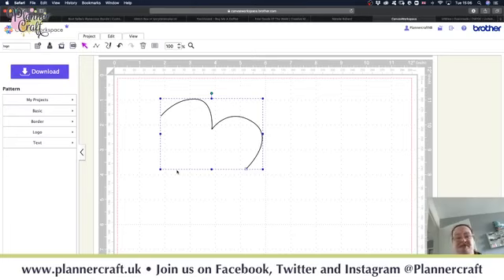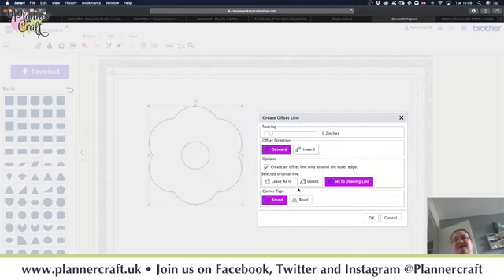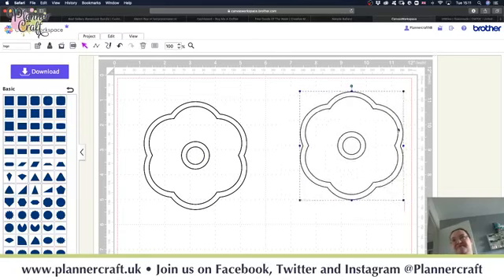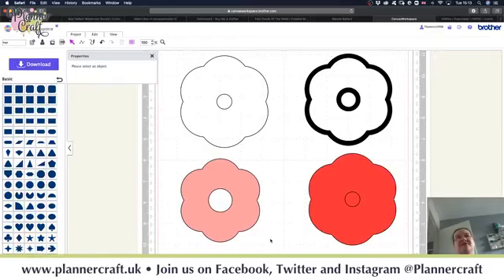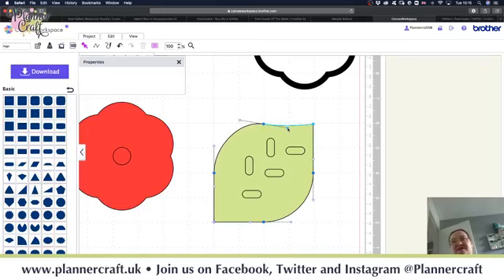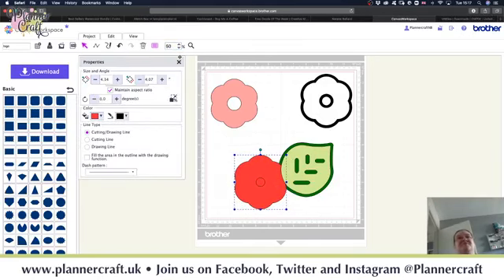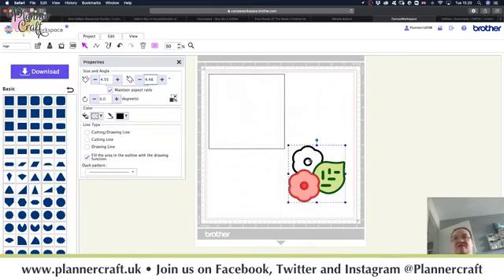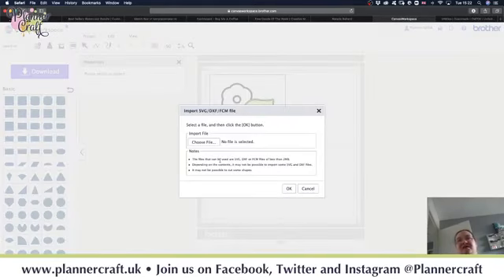Canvas Workspace Online: Part 2 stayhome and learn Canvas Workspace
Following on from Ian's tutorial walk round for Canvas Workspace Online; Natalie takes you through creating your first design.